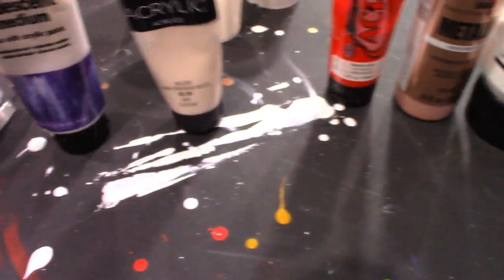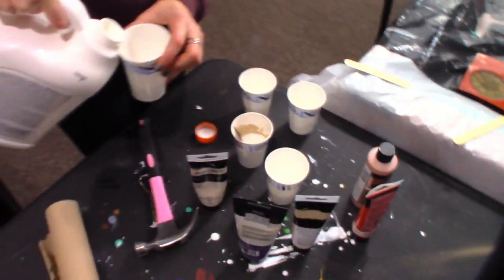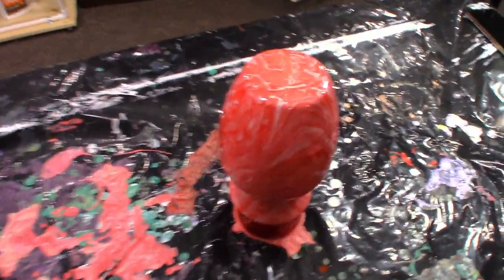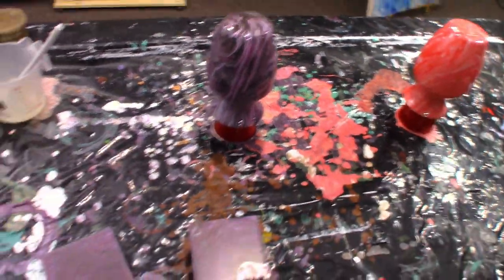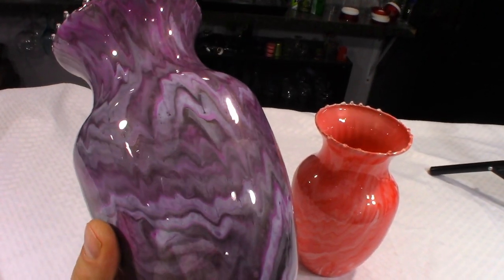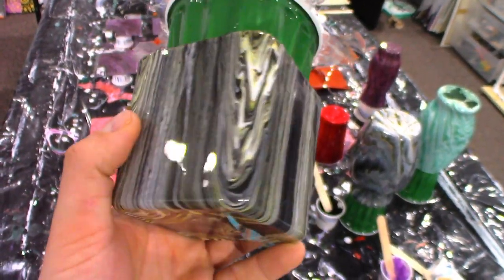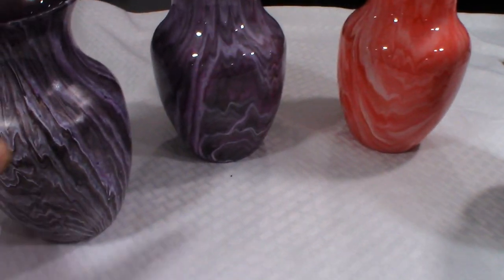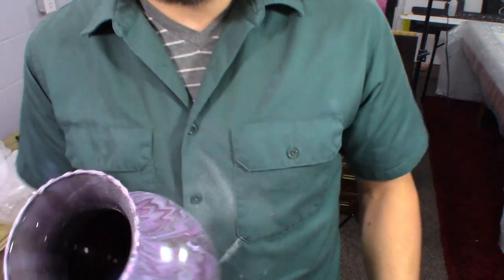Acrylic Vase Pour and More! Finished With Resin.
Tree ring vase pour with ceramic coasters that we turn into coasters. Paints used are Master's Touch acrylic paint, The Fine Touch acrylic paint and Folkart acrylic paint. Paints are mixed with Floetrol and water.  We poured over four tiles instead of canvas this time and made coasters.  Everything is finished with resin.